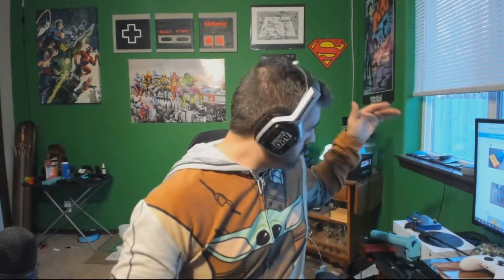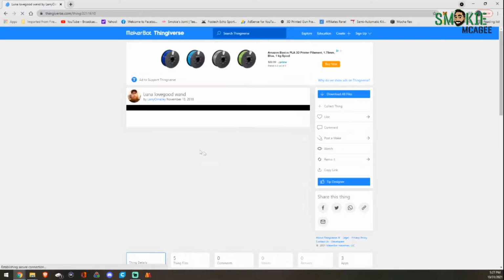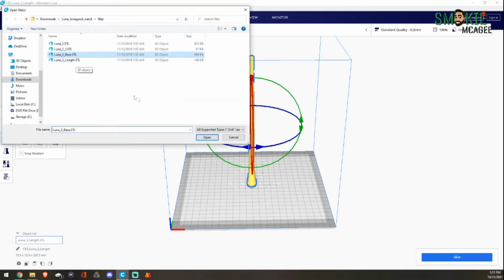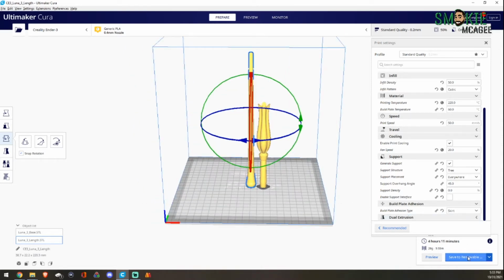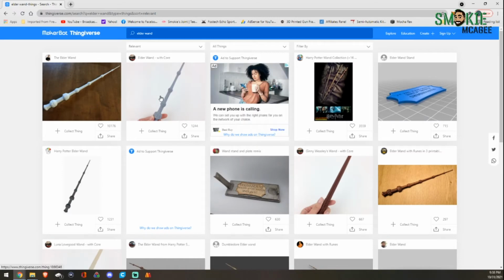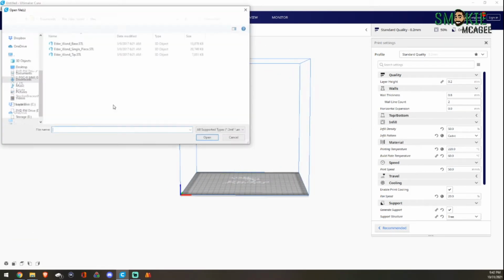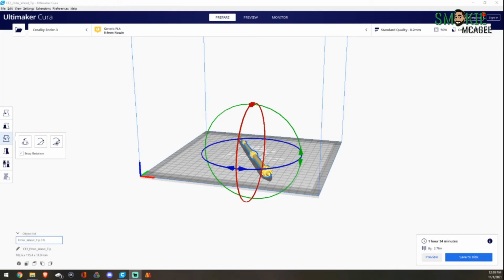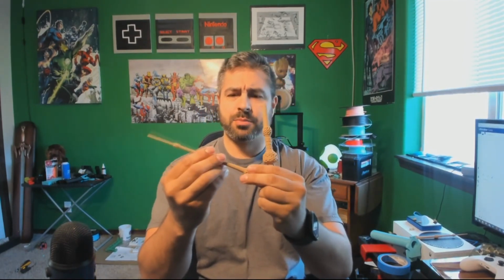How to Print your Magic Wands! The Elder Wand and Luna Lovegood From Harry Potter.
Printing My wife Luna Lovegoods Magic Wand and My very own Elder Wand!! I am using the Ender 3v2 and the filaments I am using are 3d Fuel Pla as well as the iSanmate Wood PLA + and we are getting the STL BP’s from Thingaverse!